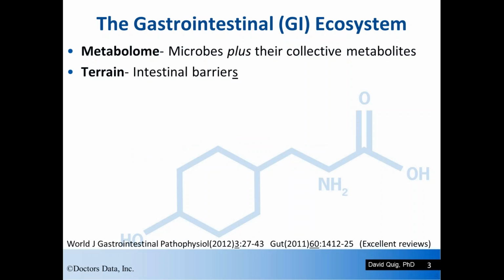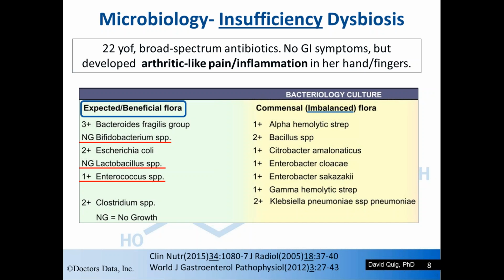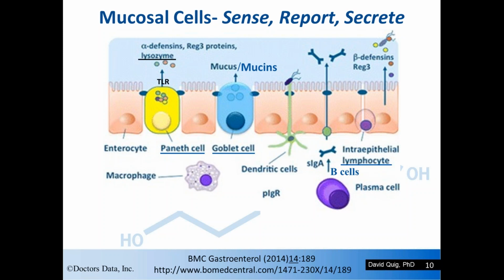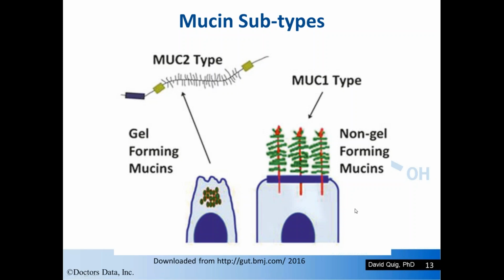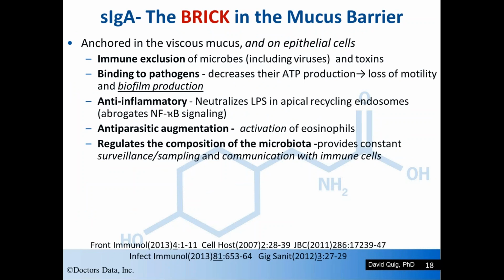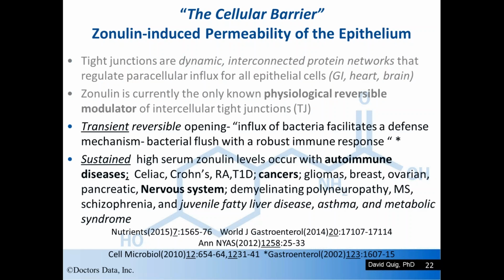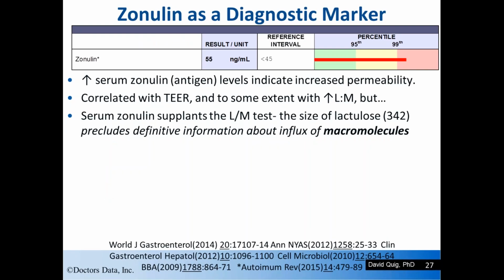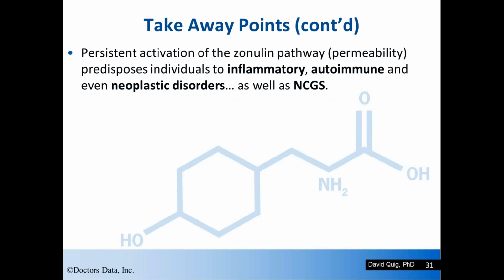Understanding Gastrointestinal Permeability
The Doctor's Data Intestinal Permeability Test can help to identify malabsorption and “leaky gut” syndrome, which is often associated with inflammation, specifically in the GI tract. Utilizing two urine collections, the Intestinal Permeability Test measures the ability of two sugar molecules, lactulose and mannitol, to permeate the intestinal epithelial barrier. This test is useful for a variety of symptoms, including food sensitivities, GI symptoms, inflammation, malabsorption and nutritional deficiencies.